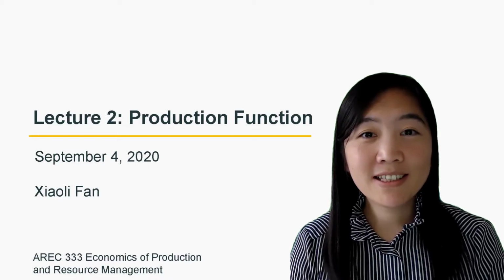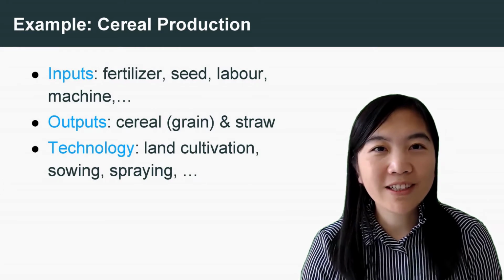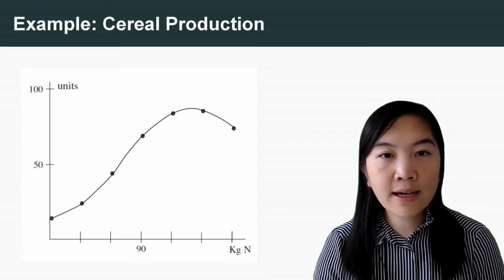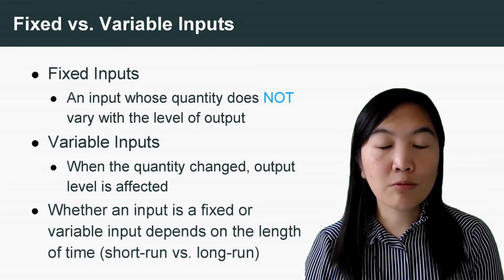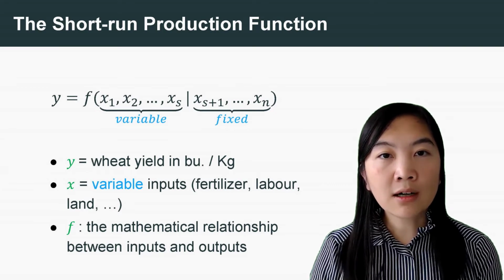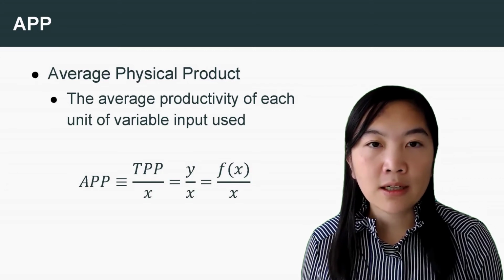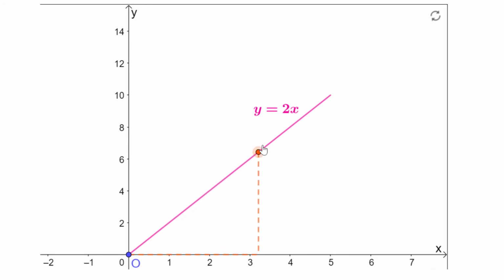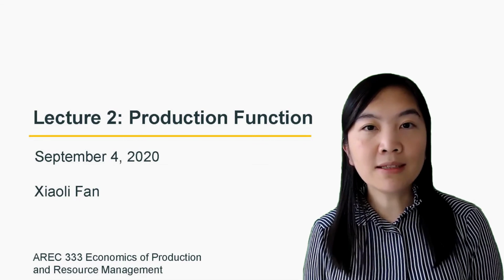U Alberta-AREC 333-2020-Production Economics-Lecture 2-Sep 4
AREC 333-Economics of Production and Resource Management